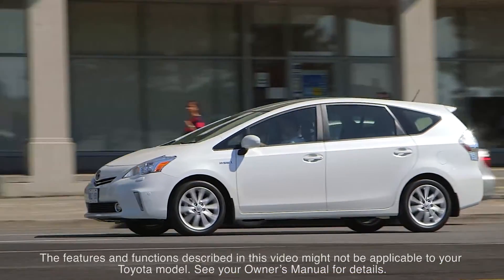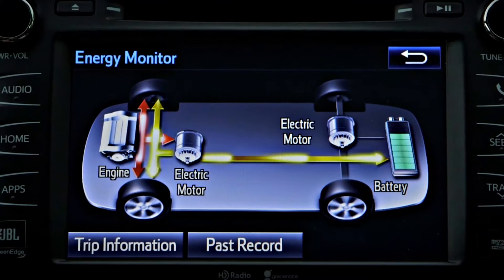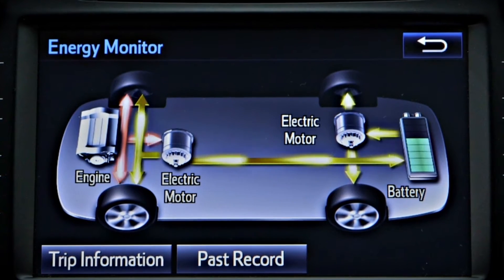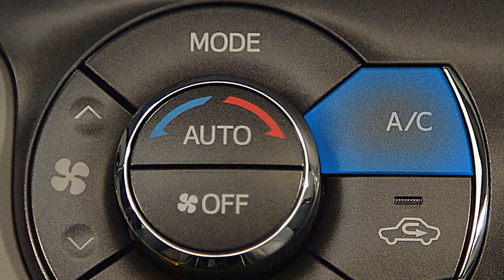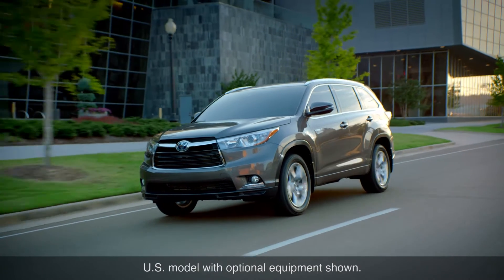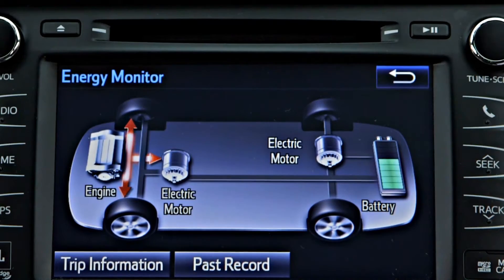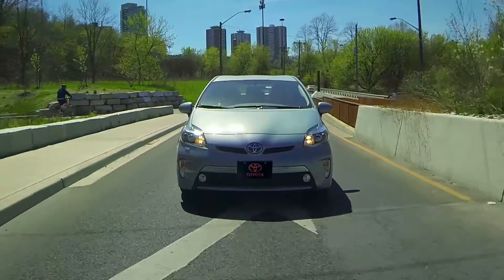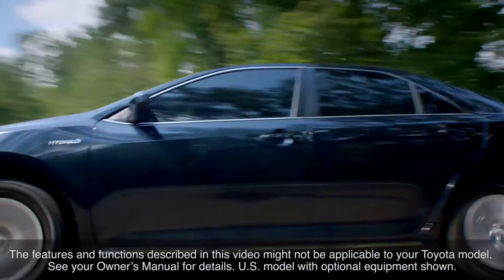Hybrid Synergy Drive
Toyota vehicles equipped with hybrid synergy drive are powered by a combination of a gasoline engine and electric motors.